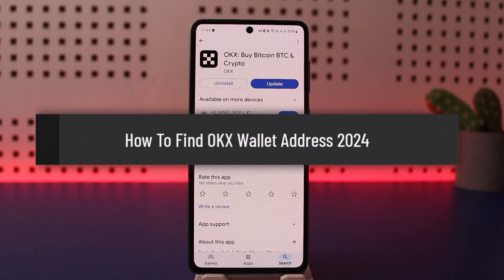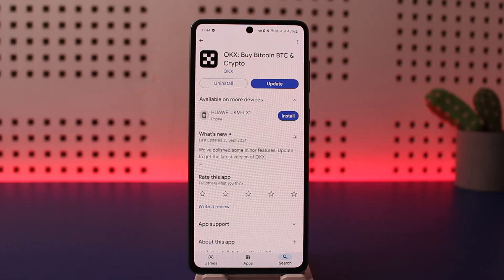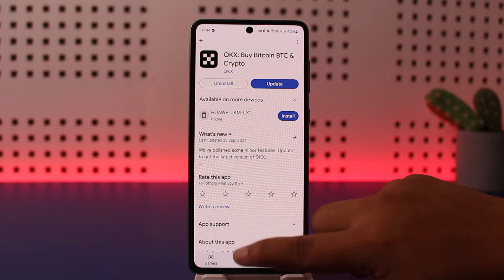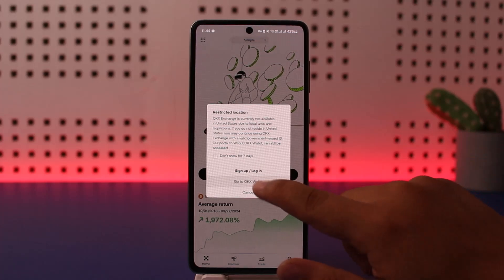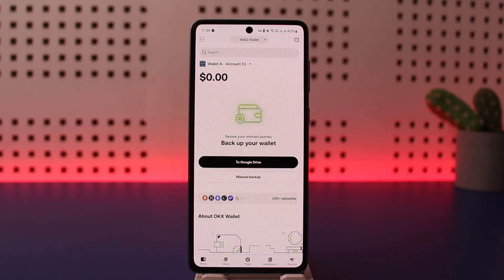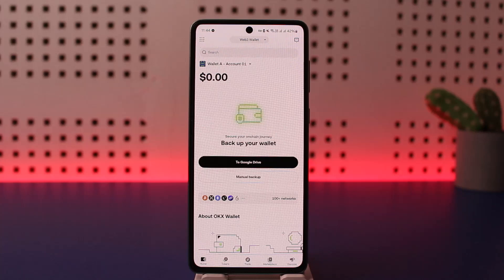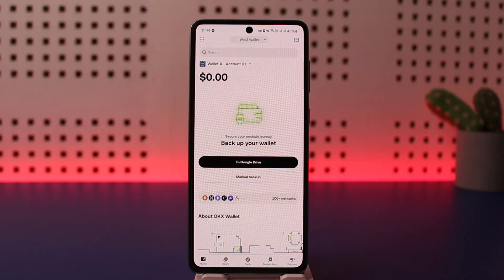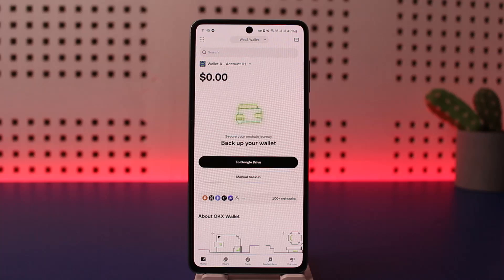How To Find OKX Wallet Address 2024 !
Finding your wallet address on the OKX wallet is a simple and straightforward process. In this video, the creator guides you through the steps for locating your wallet address on both the OKX web platform and mobile application. Whether you want to receive or deposit cryptocurrency, this guide will help you find the correct address for your chosen token.

### Step-by-Step Guide to Finding Your Wallet Address on OKX:

1. **Log Into Your OKX Account**:
Start by opening the OKX app or visiting the [OKX website] Log in using your credentials (email and password) to access your account.

2. **Navigate to the Receive or Deposit Section**:
   Once you’re logged in, look for the options to **Receive** or **Deposit**. These options are usually found under the wallet or assets section, depending on whether you're using the web platform or the app.

   - On the mobile app, you may see a **Receive** button on the main dashboard.
   - On the web platform, navigate to the **Assets** section and select **Deposit**.

3. **Choose the Cryptocurrency (Token)**:
   After selecting **Receive** or **Deposit**, you’ll be prompted to choose the cryptocurrency you want to receive. Select the token you're looking for, such as **Bitcoin (BTC)**, **Ethereum (ETH)**, or any other supported token.

4. **View Your Wallet Address**:
   Once you've selected the token, the wallet address for that specific token will be displayed on the screen. This is the address where you can send or receive cryptocurrency. You’ll also see the option to copy the address to your clipboard or generate a QR code for easier transfers.

5. **Using Your Wallet Address**:
   You can now use this address to receive funds from another wallet, exchange, or platform. Make sure to double-check the token type and network to avoid sending funds to the wrong address.

The creator points out that even if you're not logged in during the demonstration, these steps will work as soon as you log in and access the **Receive** or **Deposit** feature. It’s also important to ensure you select the correct cryptocurrency before copying the wallet address to avoid mistakes.

### Timestamps:

0:00 Introduction
0:07 Logging Into OKX Account
0:17 Navigating to Receive or Deposit
0:33 Selecting the Token
0:50 Viewing and Copying Wallet Address
1:00 Conclusion

### Summary:

To find your wallet address on OKX, log in to your account on the app or web platform, then navigate to the **Receive** or **Deposit** section. Select the token you wish to receive, and the wallet address for that token will be displayed. You can copy the address or scan the QR code for easy transfers. Always double-check the token type to ensure you're using the correct wallet address.